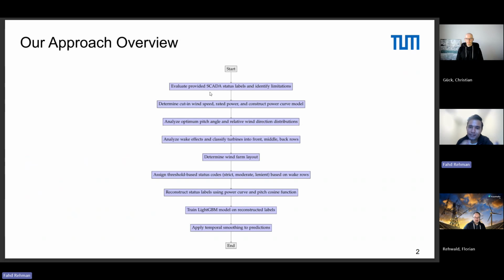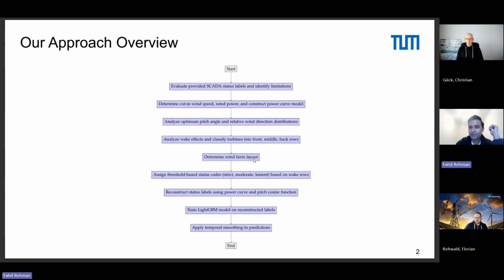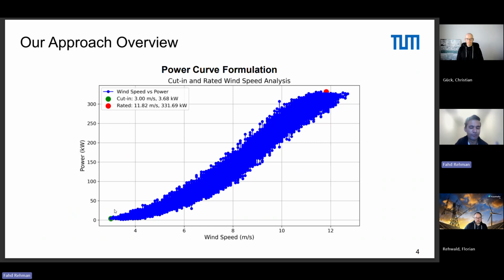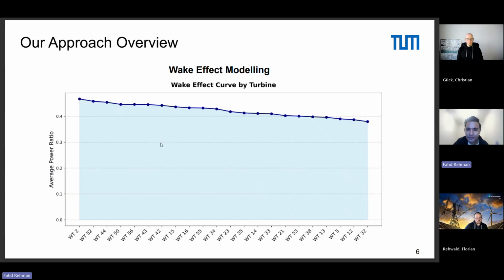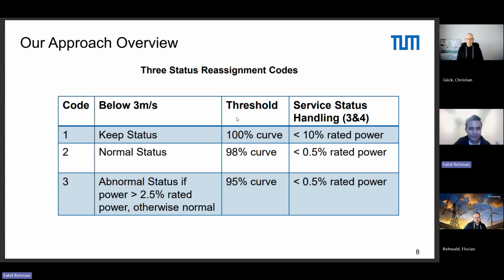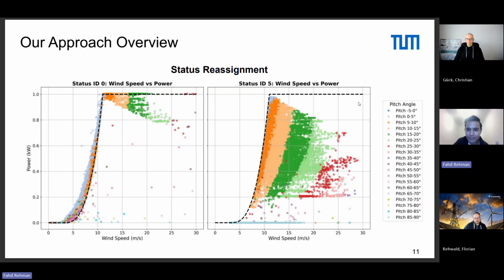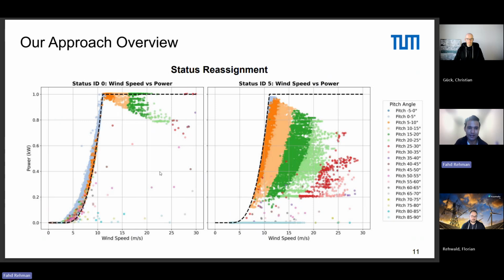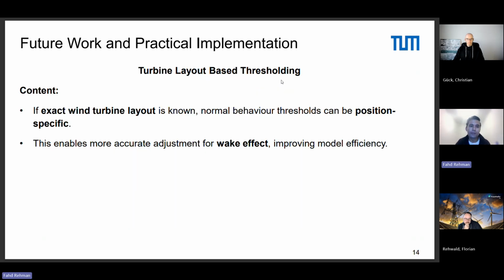EnergyFaultDetector Challenge - Interim Webinar 2 on 20.03.2025